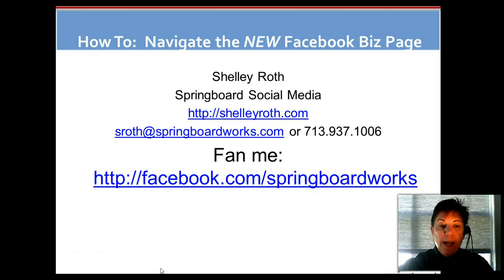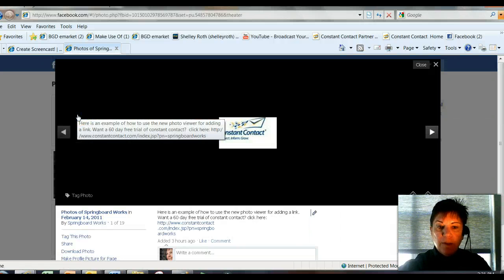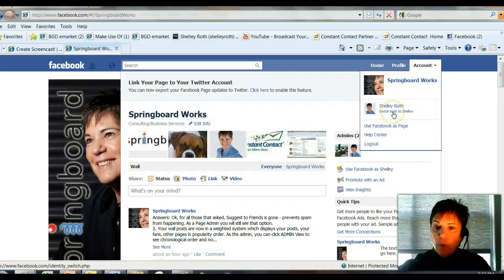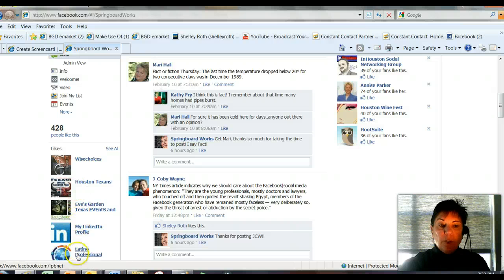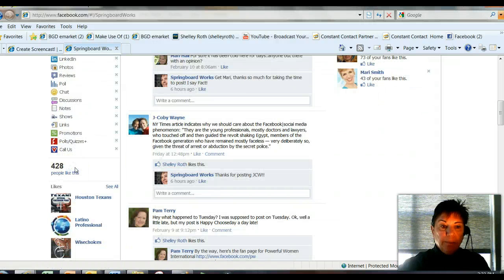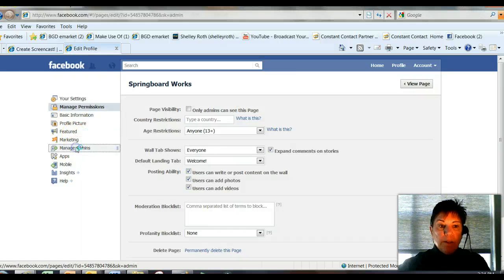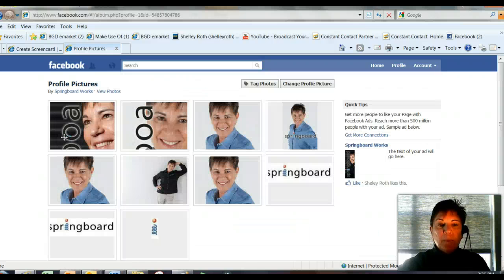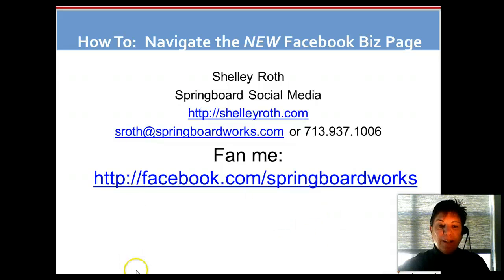How To: Navigate the REALLY New Facebook Fan Page-2.14.11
Lots of changes, lots to learn. How to: Navigate the new Facebook Fan Page